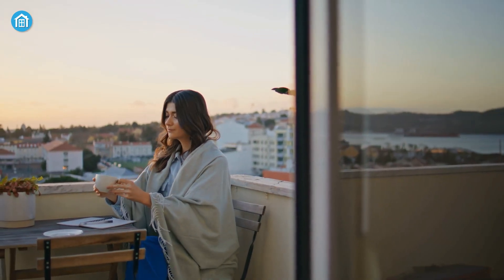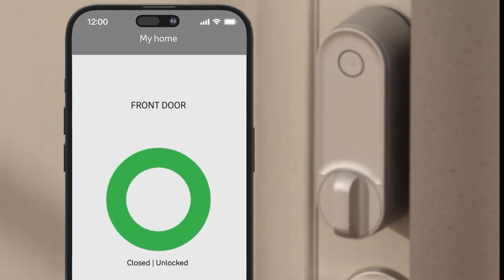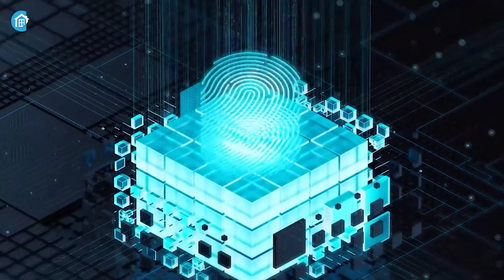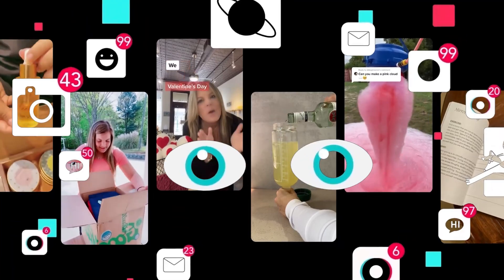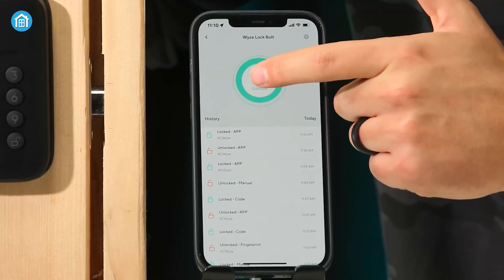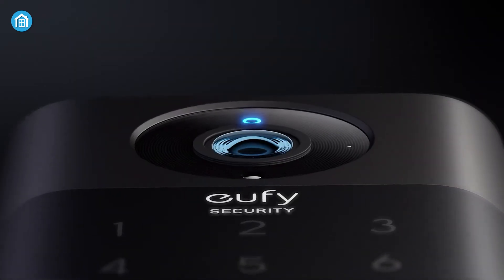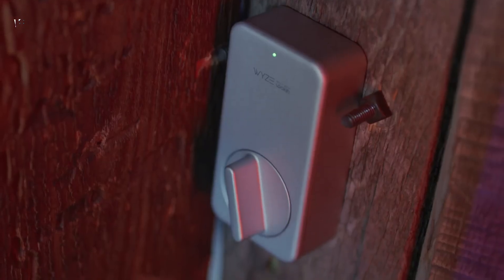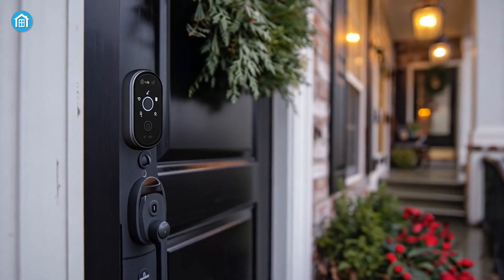Smart Locks - Are They Safe?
Imagine you're away from home when a worrying thought strikes, did you lock the door? With a traditional lock, you'd have to rush back or call someone. But with a smart lock, your phone and an internet connection are all you need.  This convenience is why smart locks are growing in popularity, but the big question remains: are they secure? Today, we’ll break down what they are, how they work, and whether they’re a safe choice for your home.
***Intro, Outro & Animation Credit:
10.Studio